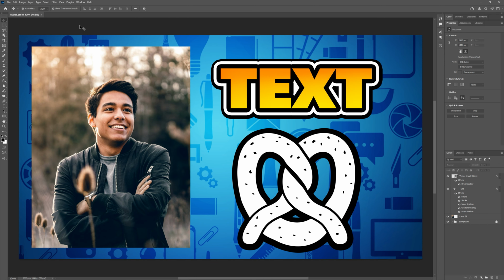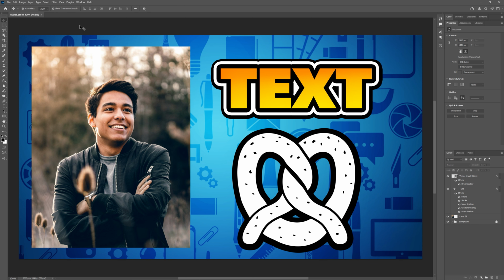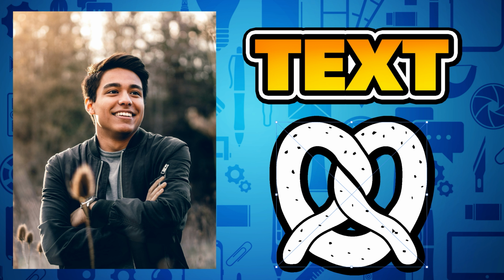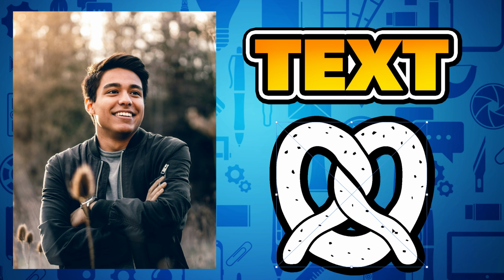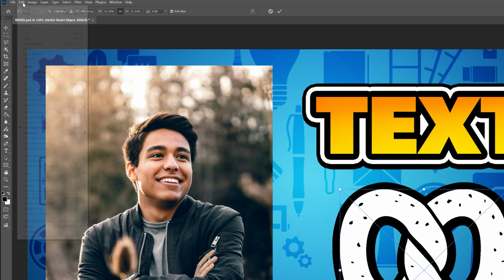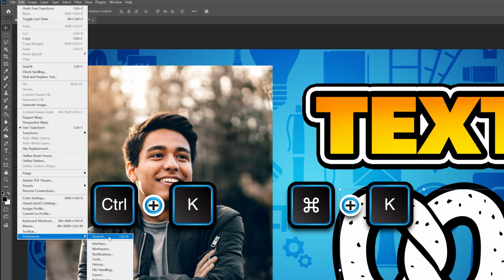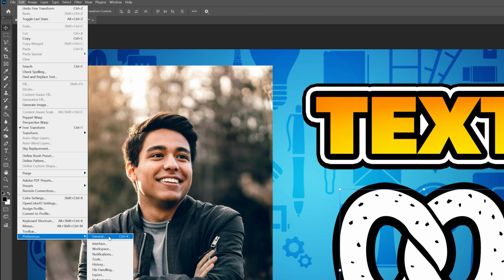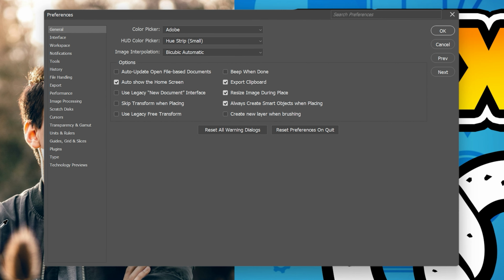Resize Without Distortion in Photoshop (Scale Objects Proportionally)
Are your images, text, or designs stretching when you resize them in Photoshop?

In this tutorial, you’ll learn how to scale objects proportionally in Adobe Photoshop without distortion, including how the Shift key works in newer versions of Photoshop.

If you’ve ever wondered “Why is Photoshop distorting my images when I resize?” this video will clear up the confusion in just a few minutes.

In this Adobe Photoshop tutorial, you’ll learn how to:
✅ Resize images without stretching or squishing
✅ Properly scale pixel layers, text layers, and smart objects
✅ Understand when (and when not) to hold Shift while resizing
✅ Change Photoshop Free Transform preferences to match older versions
✅ Work faster and avoid common Photoshop resizing mistakes

These tips are essential for graphic designers, photographers, content creators, freelancers, and production artists using Adobe Photoshop who want clean, professional results every time.

🕑 TIMESTAMPS
00:00 Why objects distort when resizing in Photoshop
00:23 Shift key distorting objects in Photoshop
00:41 How to resize proportionally in Photoshop
01:19 Resize text layers without distortion
01:46 Resize smart objects correctly
02:30 Change Free Transform settings in Photoshop
03:54 What to watch next

📸 Photo Credits:
Photo courtesy of Warren – wflwong